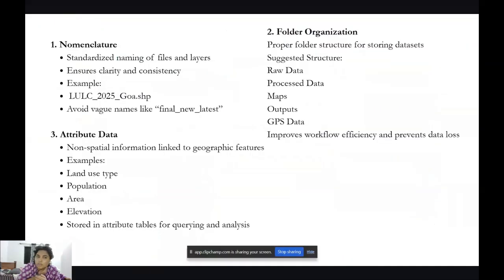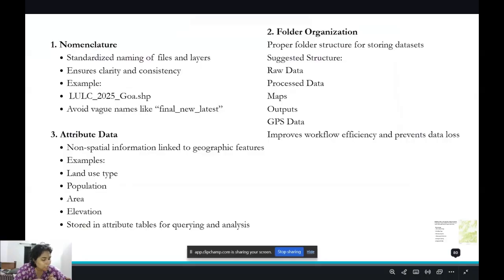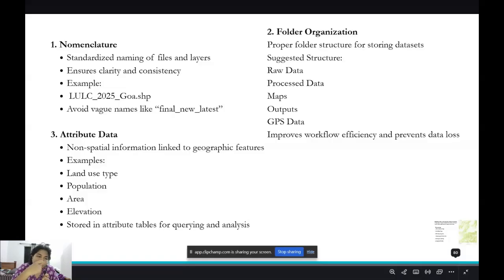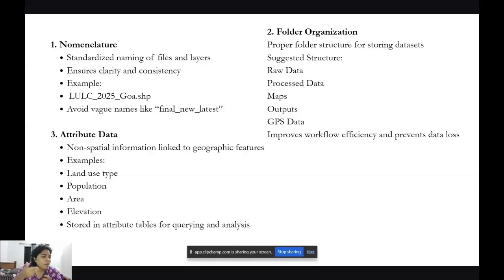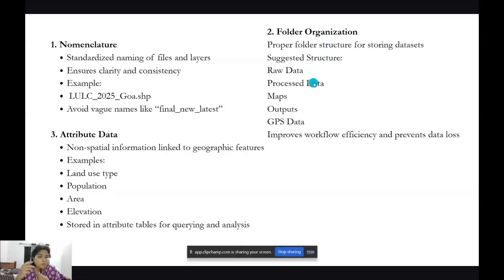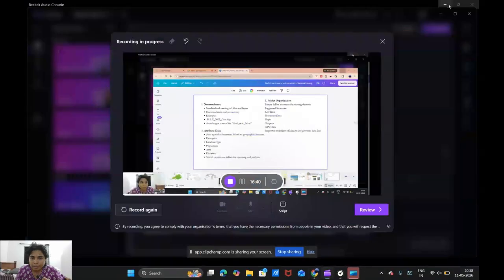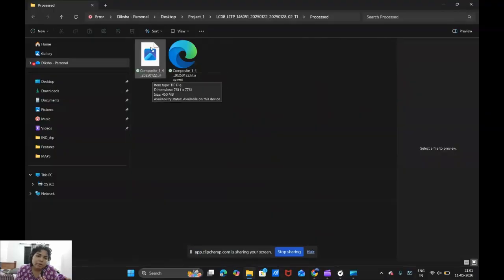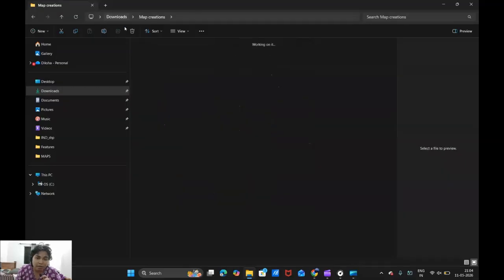Unit 6: Spatial Data Handling and Analysis | Part 2 | Data Management in GIS